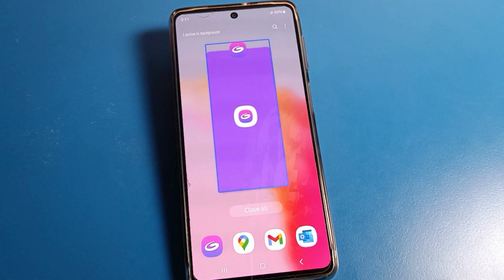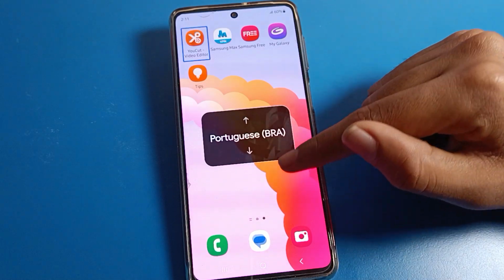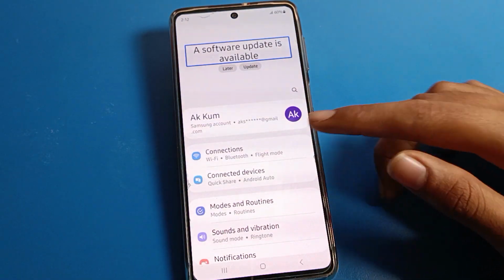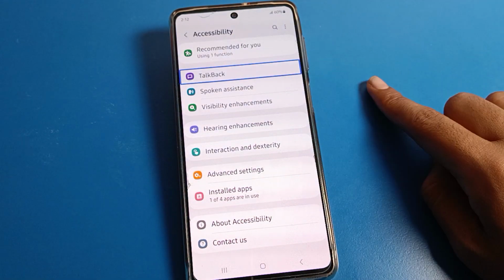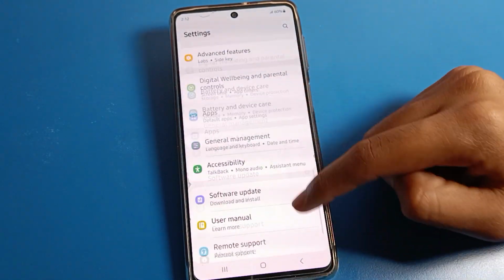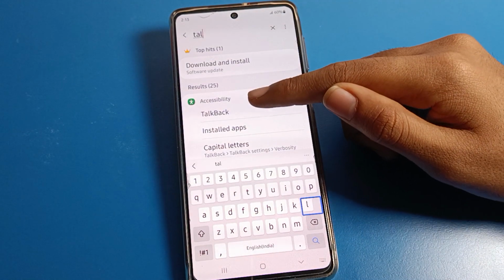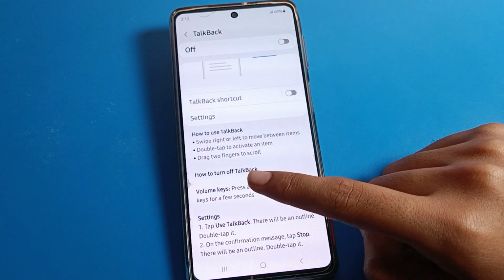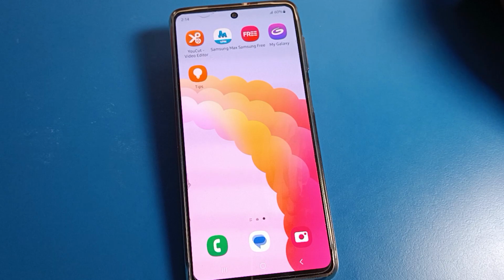Samsung galaxy s23 plus 5g | how to solve talkback problem samsung phone